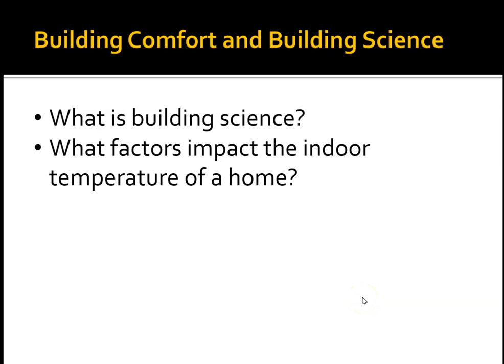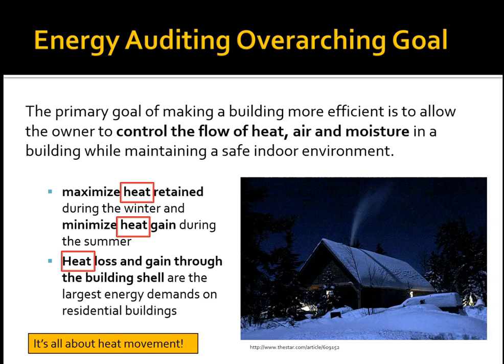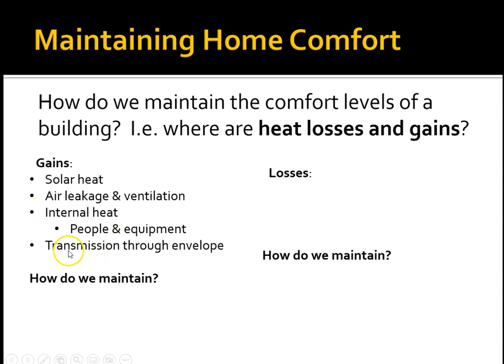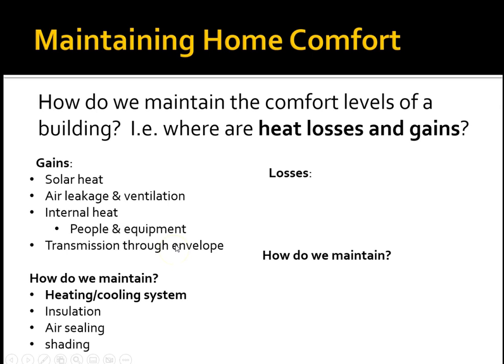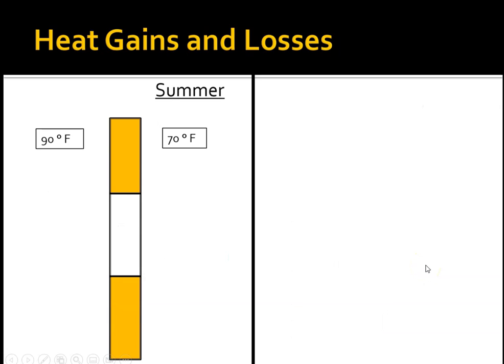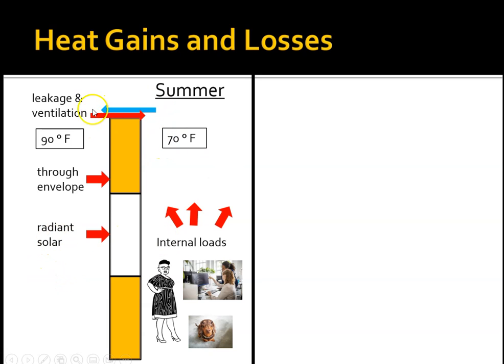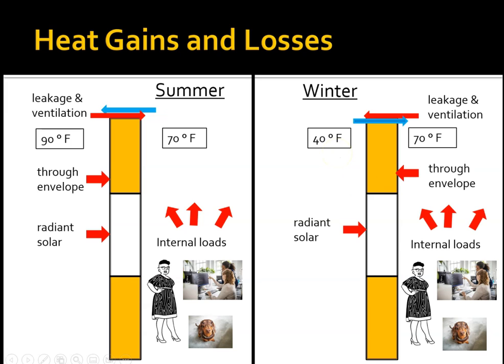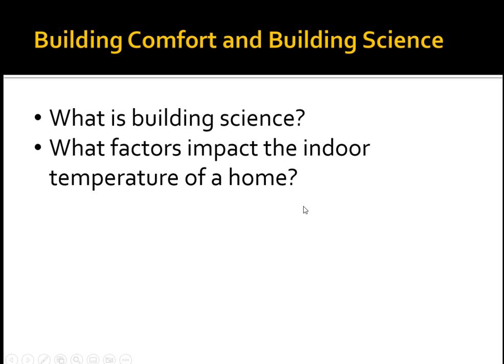Building Science and Heat Gains and Losses